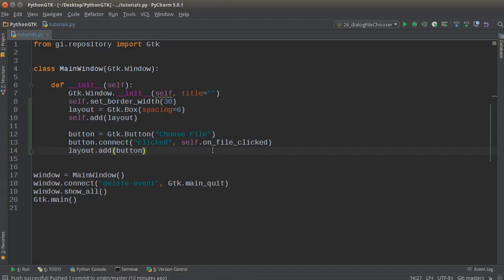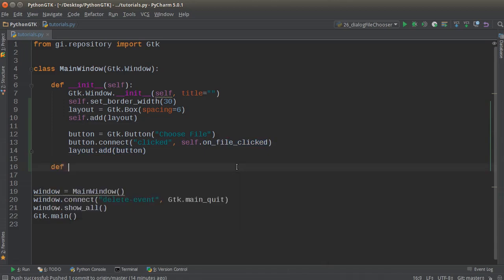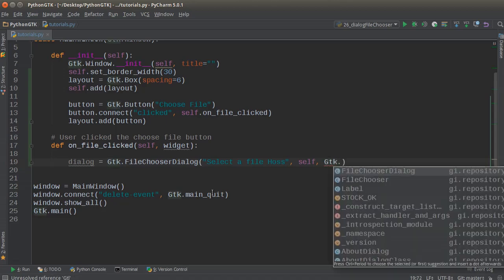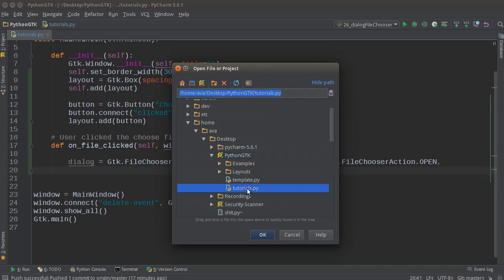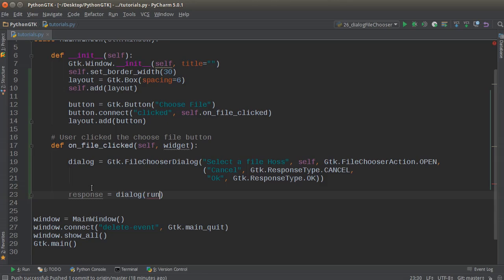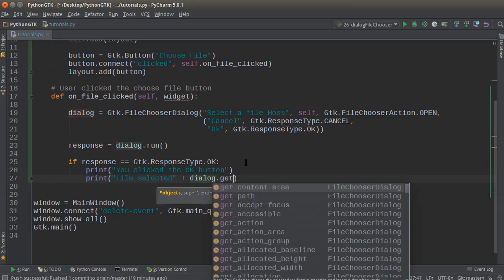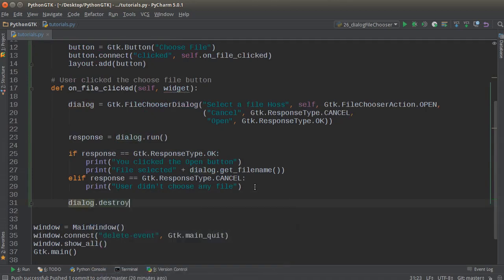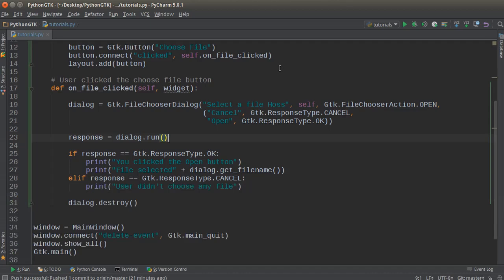Python GUI Development with GTK+ 3 - Tutorial 16 - File Chooser Dialog